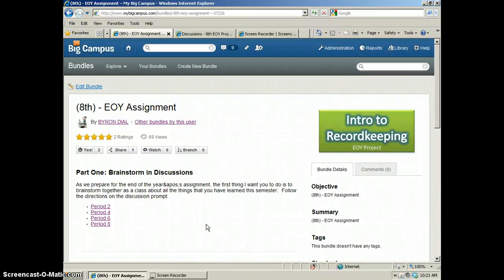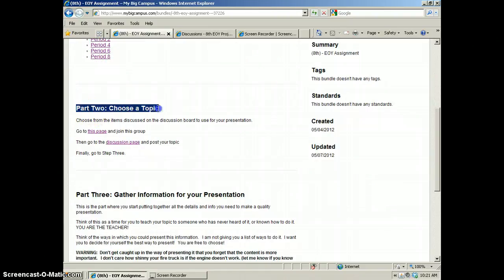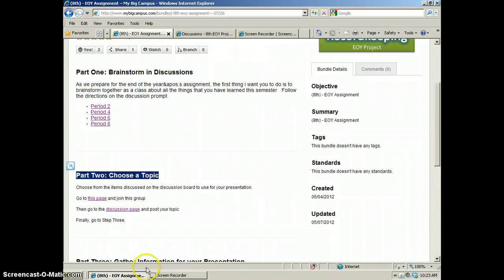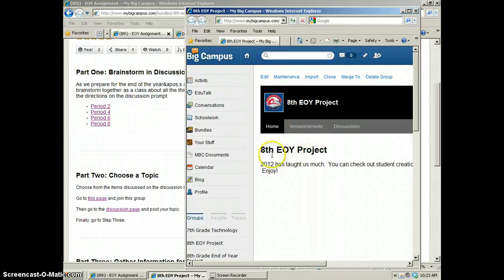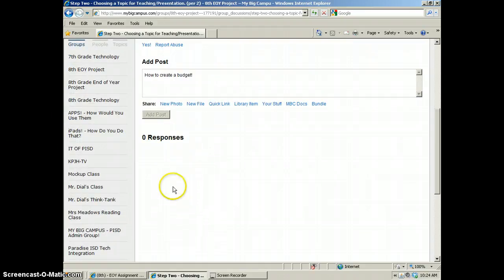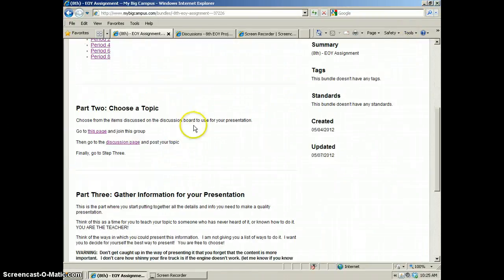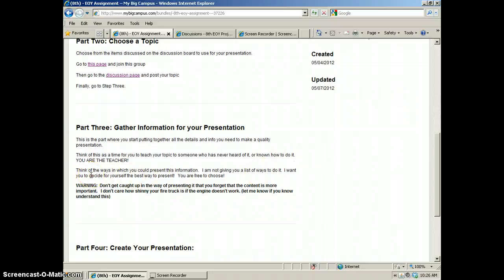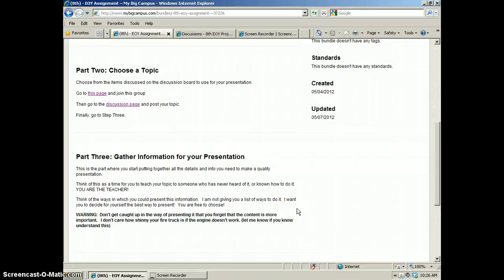8th EOYP parts 2-3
Instructions Parts 2 and 3 for the 8th Grade End of Year Project